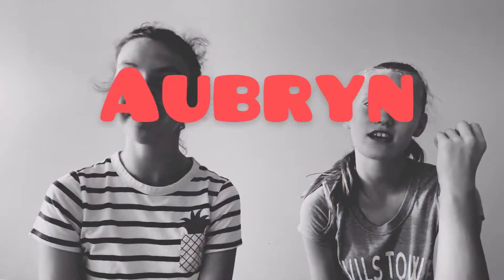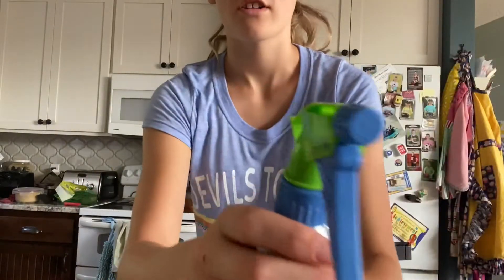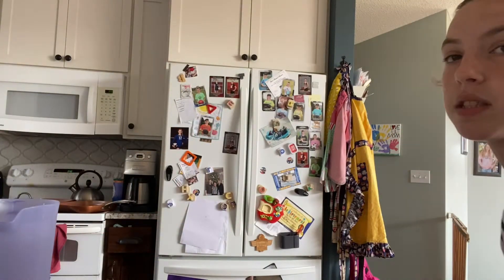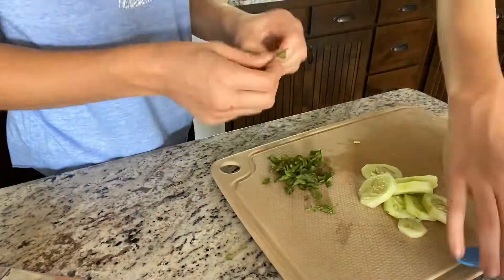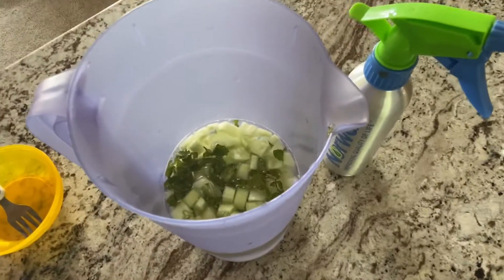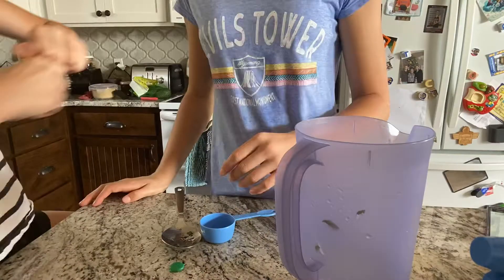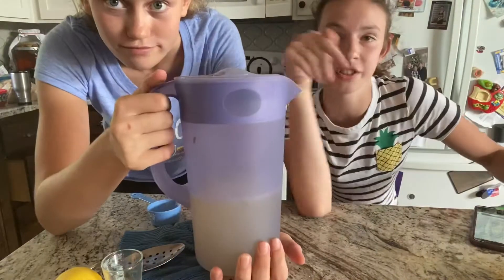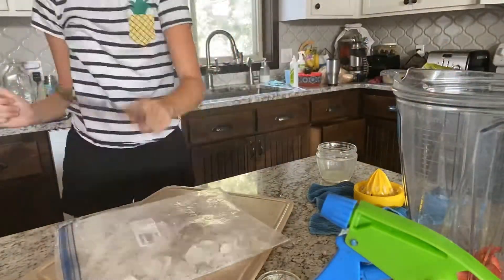Recreating Summer Starbuck’s Drinks-at home and easy!! || Aubryn and Mackenzie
We recreate 2 Starbuck’s summer drinks!!